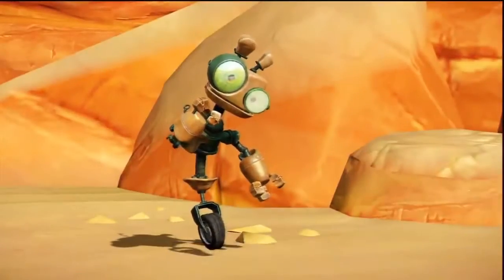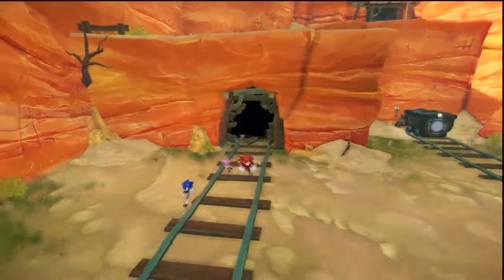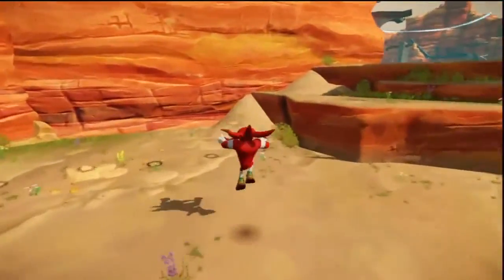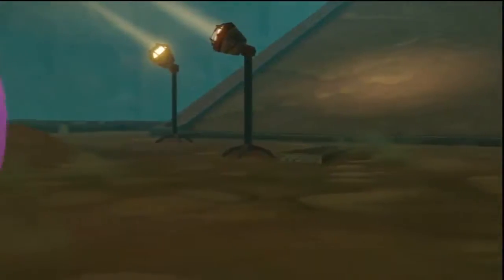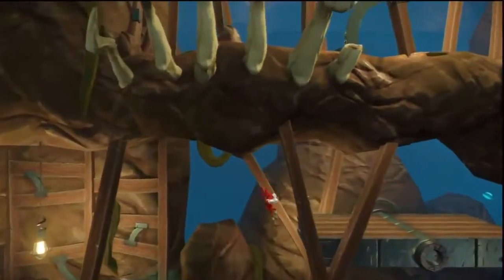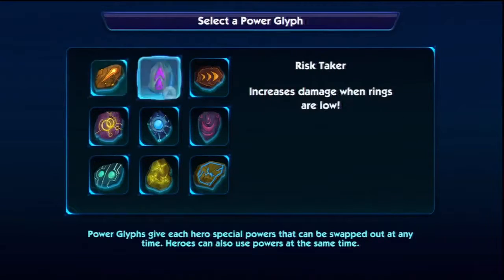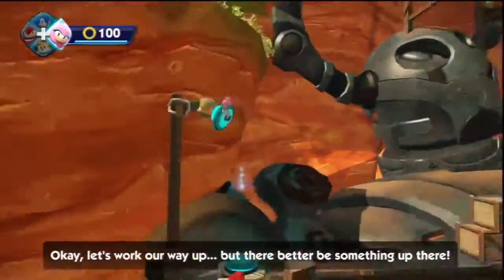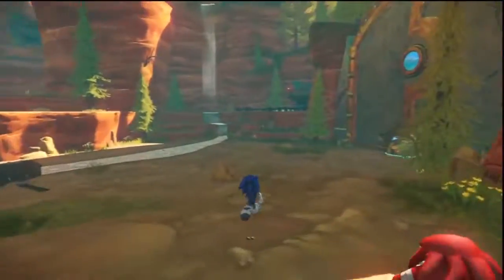Sonic Boom: Rise of Lyric Let's Play! Part 3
Turtle ruined the surprise...

It's a new take on the Sonic universe and who knows where this'll lead. The TV show is pretty cool in my opinion. Also I'm using an Hauppauge hd pvr 1 so sorry no 1080p